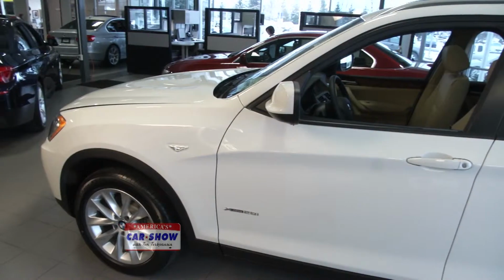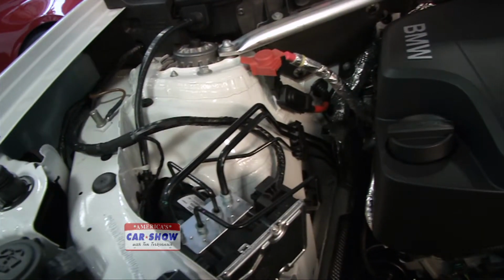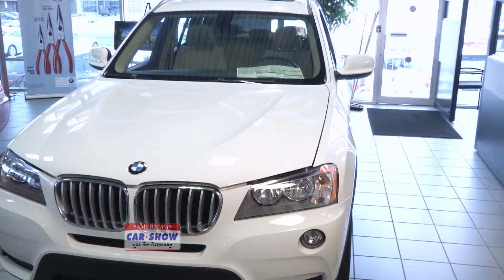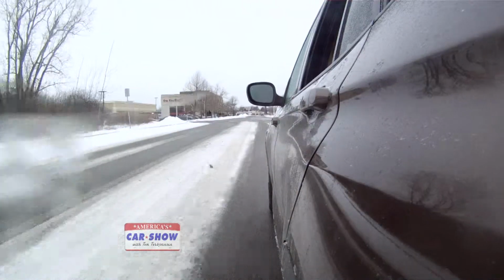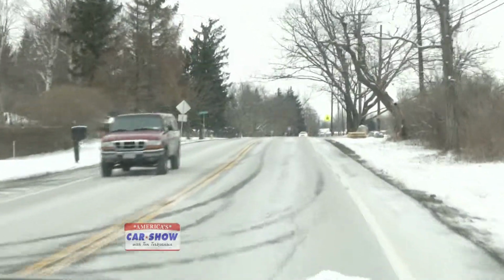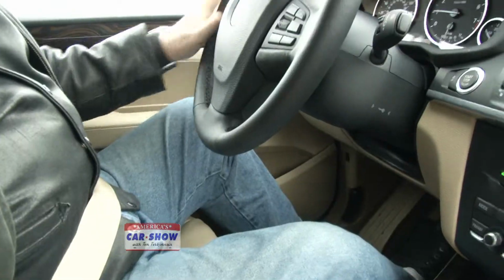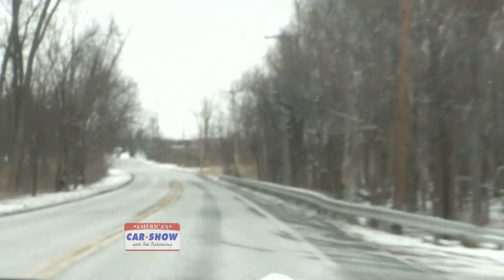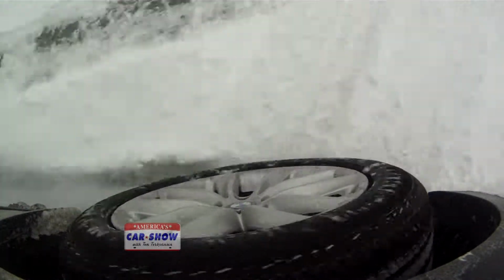America's Car Show Ep 17 seg 1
Tom test drives a 2013 BMW X3 with Marc Minnick of Towne BMW.